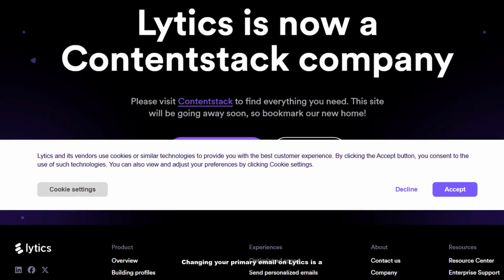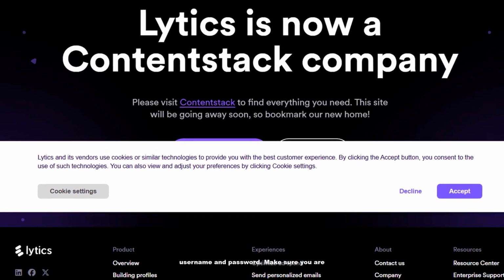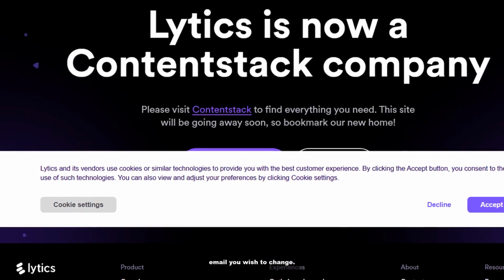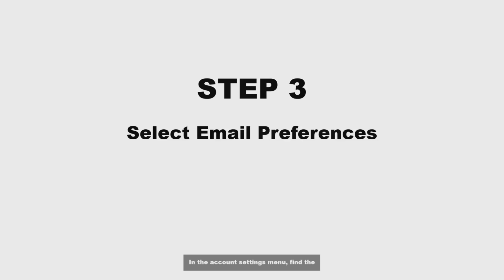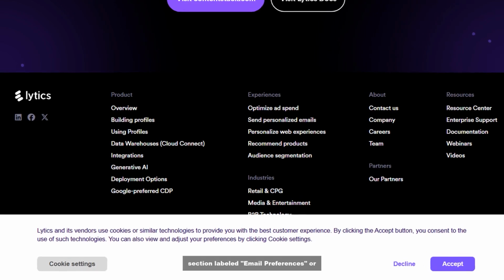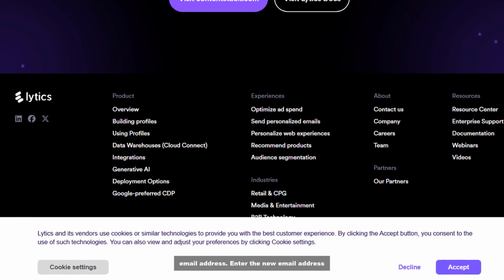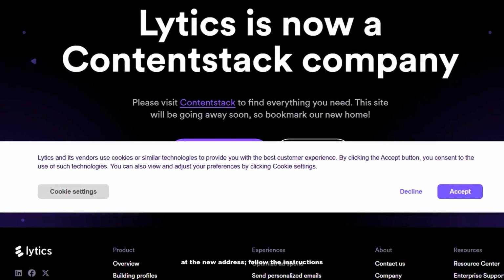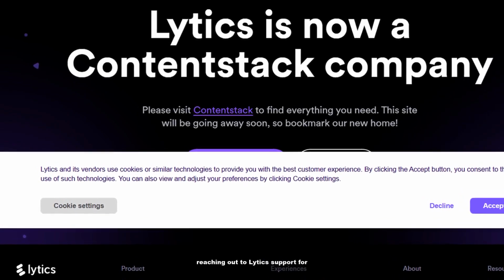How To Change Your Primary Email On Lytics 2026 (STEP BY STEP)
In this video, we will guide you through the process of changing your primary email on Lytics 2026, step by step. Whether you're looking to update your account for security reasons or simply want a new email, we've got you covered.